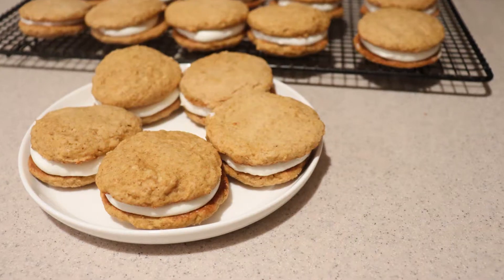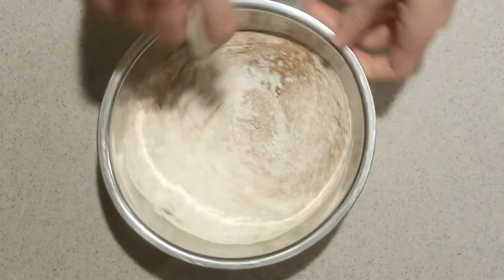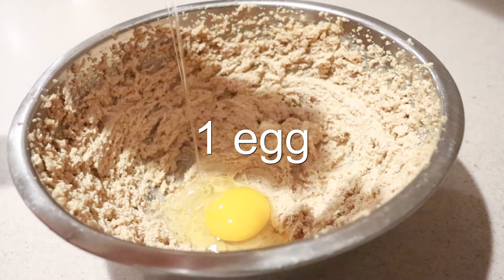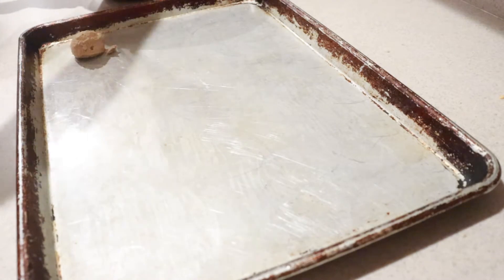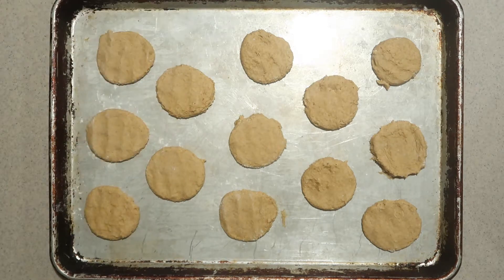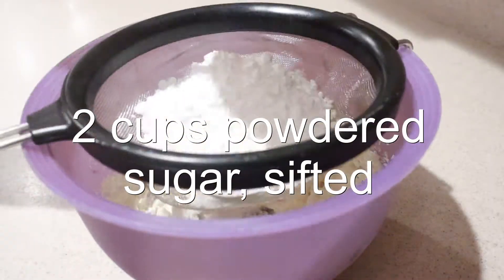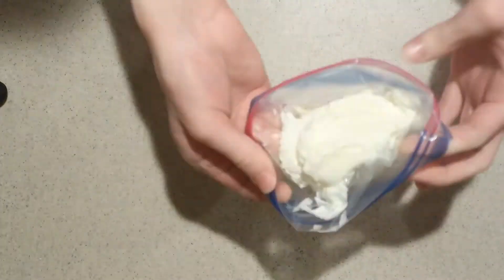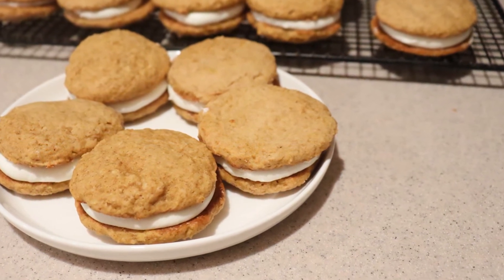Pumpkin Sandwich Cookies with Cream Cheese Filling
In this video, you will see how to make Pumpkin Sandwich Cookies with Cream Cheese Filling.

Pumpkin Cookies
2 cups all-purpose flour
1 teaspoon baking powder
1/2 teaspoon salt
2 teaspoon ground cinnamon
1 teaspoon ground ginger
1/4 teaspoon ground nutmeg
1/4 teaspoon ground cloves
1/2 cup (1 stick) butter, softened
1 cup light brown sugar
1 egg
1 teaspoon vanilla extract
1 cup pure pumpkin puree

3 ounces cream cheese, softened
3 tablespoons butter, softened
2 cups powdered sugar, sifted